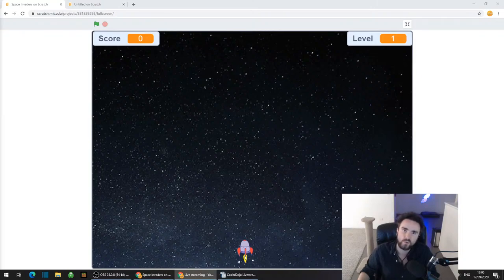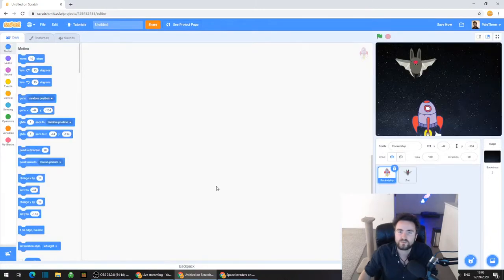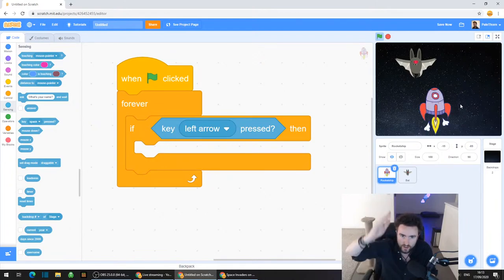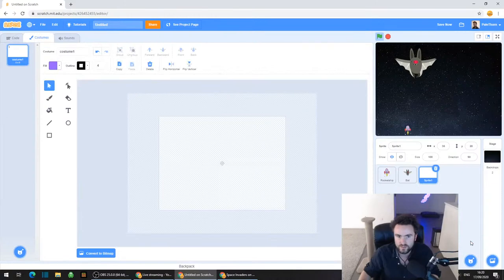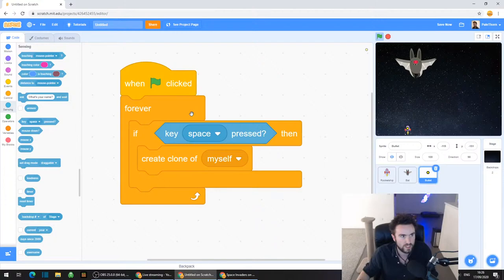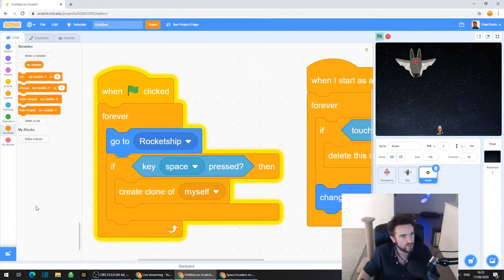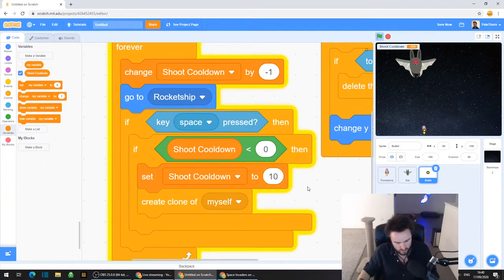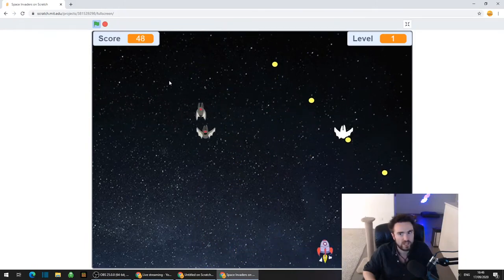Make Space Invaders in SCRATCH (Part 1: The Player)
Check our channel to see our next Live-stream coding lesson. If you join us live, we can help with your code over the chat!